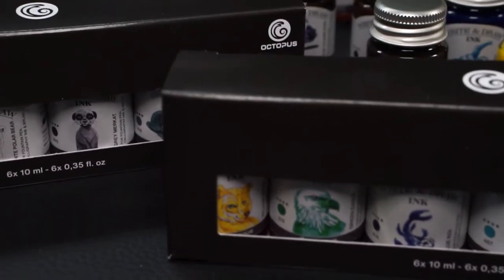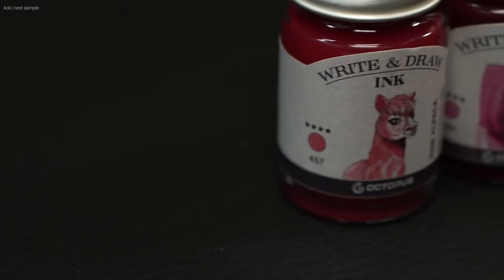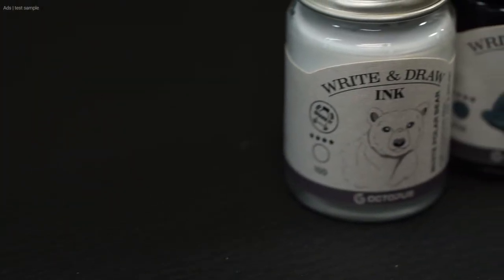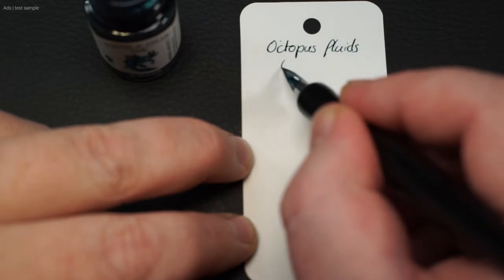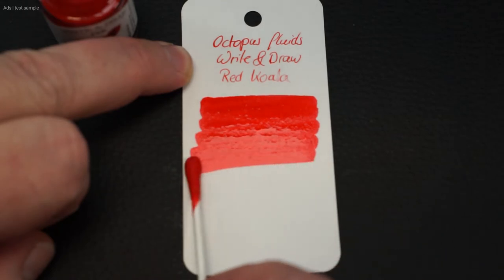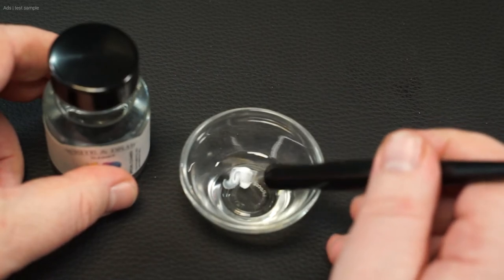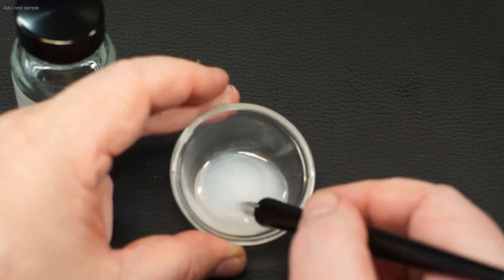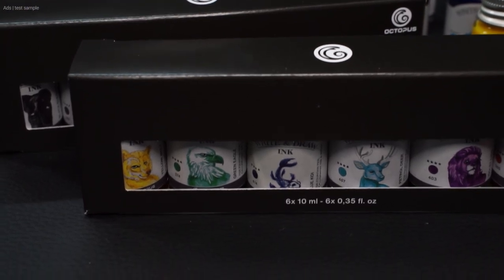Review of the Octopus fluids Write & Draw ink series. Document proof & vegan. And for fountain pens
A new ink series. And what a series it is. 38 inks. All document-proof. And another cleaner. All together vegan. And suitable for fountain pens.
That's interesting. And the inks are good.
Though they are certainly rarely used as standard inks.

The link to the official website for Octopus fluids Write & Draw inks

Writing Delight video reviews are independently produced editorial reports. Without test samples from manufacturers or others, the reviews would not be possible in this way.
However, the expressed opinion is not influenced by this. These are basically own opinions without any influence of the manufacturers or test providers.
A preview of the reviews by manufacturers does not take place.
Since the test samples are provided to me, these reviews are marked as "advertising".
If you want to provide me with a test sample, gladly also from my viewers, you will find the possibility to contact me in the tab "channel info" on the channel page.